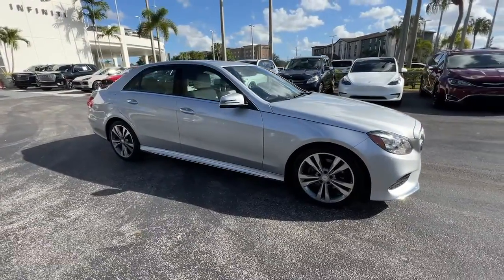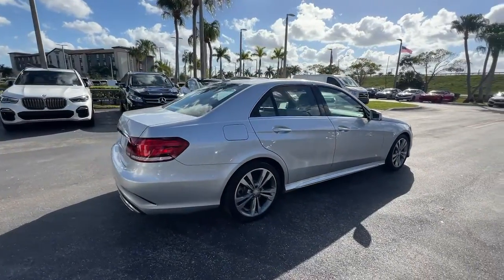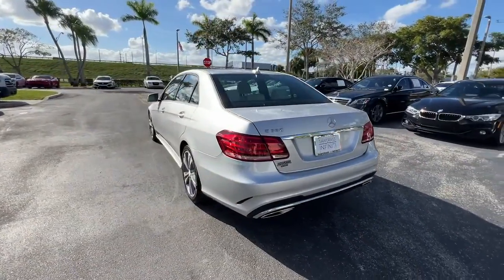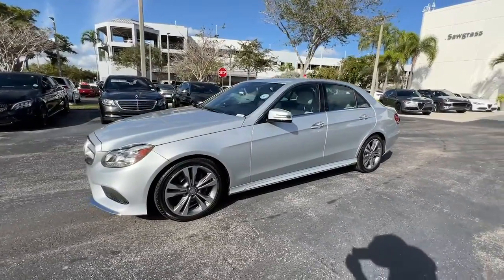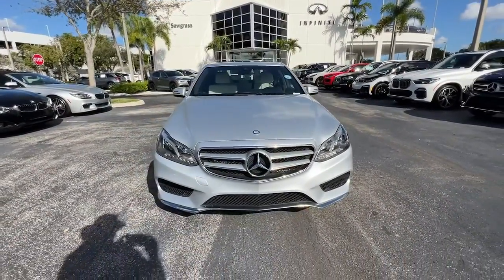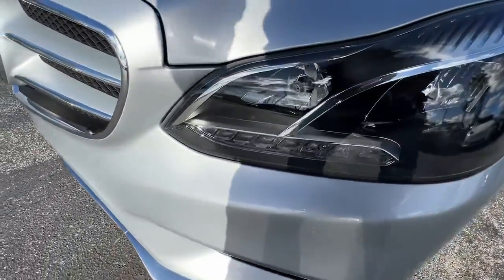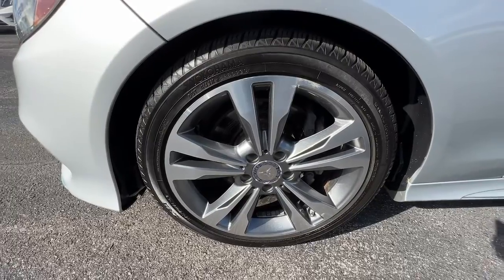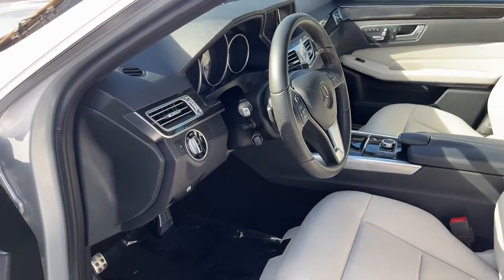2016 Mercedes-Benz E-Class Tamarac, Coral Springs, Coconut Creek, Parkland, Plantation P16035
Iridium Silver Metallic Used 2016 Mercedes-Benz E-Class E 350 available in Tamarac Florida at Sawgrass Infiniti Servicing the Tamarac, Coral Springs, Coconut Creek, Parkland, Plantation FL areas.

Sawgrass Infiniti
5801 Madison Ave